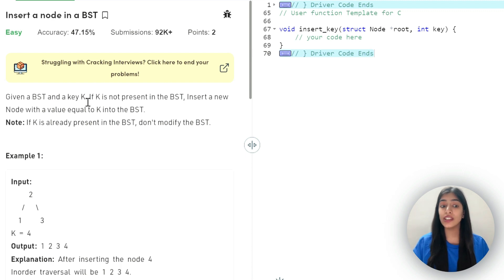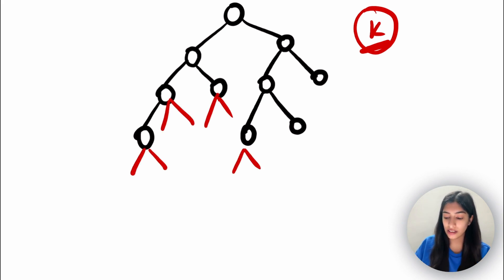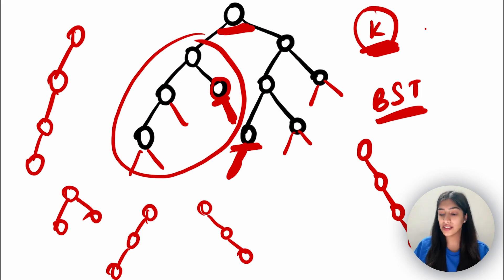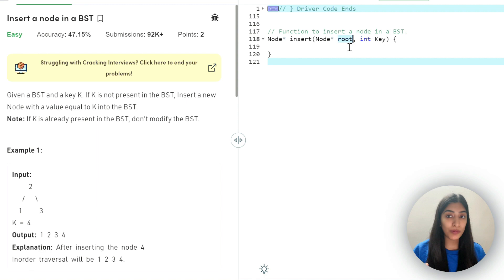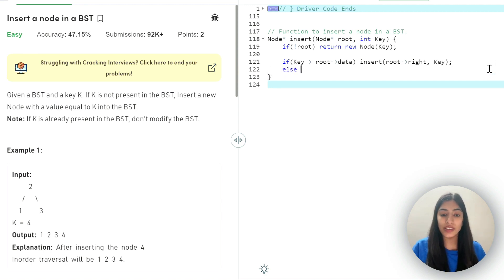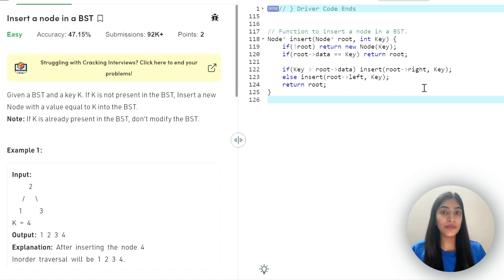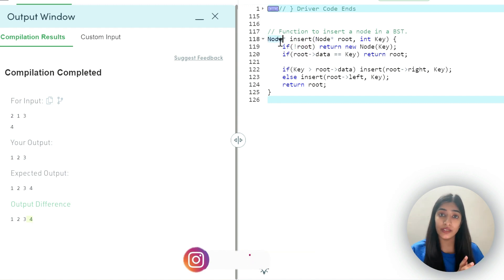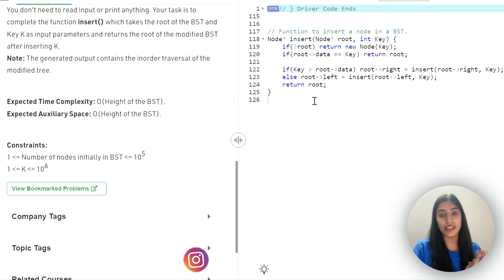2. Insert a node in BST | Explanation with code in detail | Beginner level ✌🏻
Hoping to see you everyday for the next 17 days!